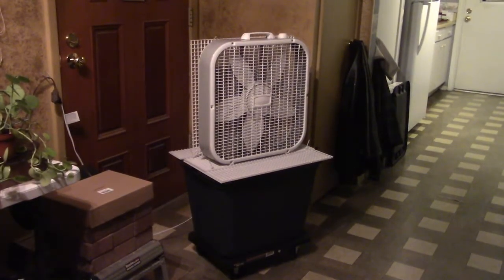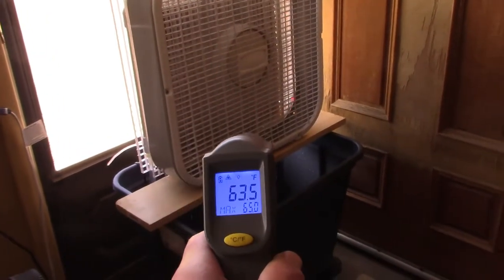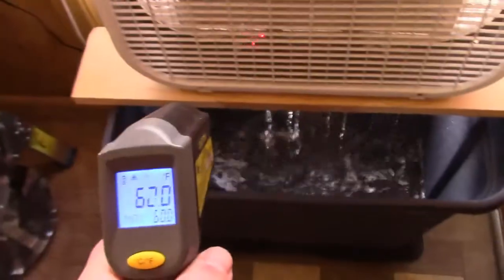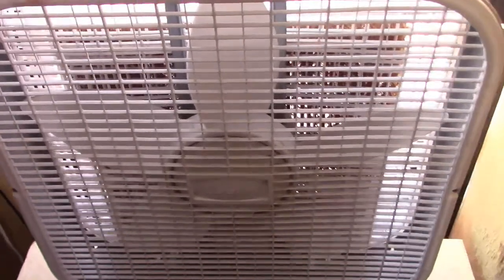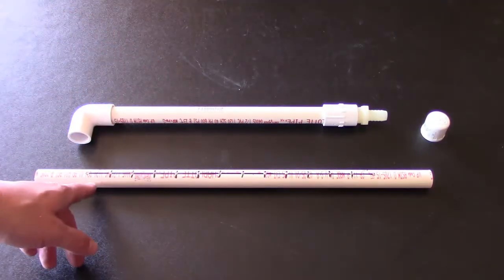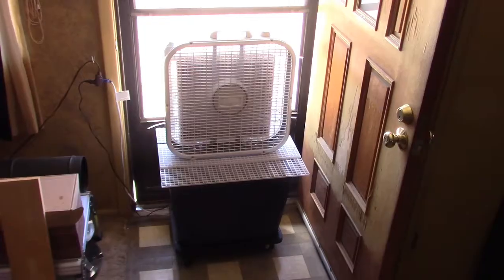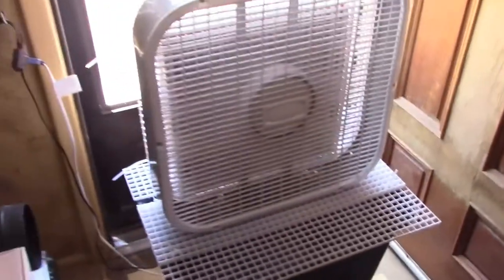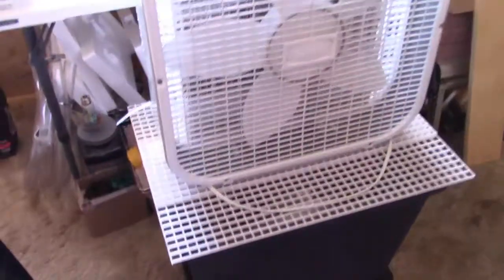DIY Air Cooler! BIG Evap Air Cooler! w/Honeycomb Pad! 20 gallon tank! 16hr run-time! (Box-fan conv.)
Large Homemade Evap Air Cooler! My Biggest DIY Evap Air Cooler yet! holds 20 gallons of water and can run for 16 hours straight! *before needing a refill. best of all, it's super easy to make! a "modified" 3-speed box fan acts as the blower-motor,  a tote acts as the water tank and a small water pump moves that water over the cooling pad. approximate airflow rates: 1000/1500/2000 CFM on L/M/H. approx. water flow rate is 200gph. unit begins cooling within a couple minutes of startup and reaches max coolness at around the 10 minute mark. unit cools the air 20 to 30 degrees! during testing it dropped air temps from the mid 80's (29C) down to the lower 60s (16C). maximum temperature drop is about 30 degrees on the hotter/drier days (100F in 71F out! at 5% humidity). just takes a few things to make. the main parts are a 20" box fan, 20 gallon plastic tote, 1/2" PVC pipe, 1/2" clear vinyl tubing (ID), small water pump (approx. 200gph), a couple of plastic 2x4' "egg crate lighting panels" and the cooler pad. for this unit i chose the "honeycomb-style" (rigid-media) type of pad. it's made to be sturdy, durable and long lasting (plus it's relatively thick so it works well with high airflow fans).  the video includes full instructions on how i put it all together. note that i used a 'wood support' and a 'plastic panel support' to hold the fan. the 'wood support' allowed me to show the inside of the unit as it was running (but, for the finished project, it's best to only use the plastic panels). if you need more info, feel free to ask any questions that you have. also, remember to rate, share and subscribe for the latest content ✔🙂🌞😎⭐

tip: be careful when price-shopping these types of cooler pads. look around. hessaire and champion seem to have the best size options for a 20" box fan. and they typically sell them for under $20 at the home stores (home depot etc.). i paid $18 for it.

2nd tip: you can add ice or ice blocks to the water for a temporary super cool breeze. *adding ice gives you conduction cooling along with the evap cooling. and this ones got the room for big blocks! maybe even freeze water in a bucket then drop the "ice-block" and bucket right in the tote.